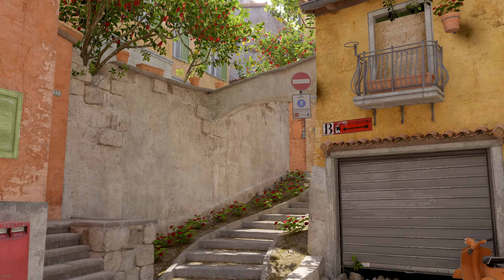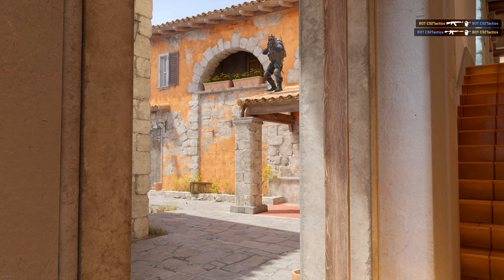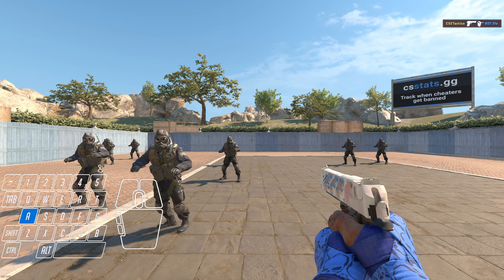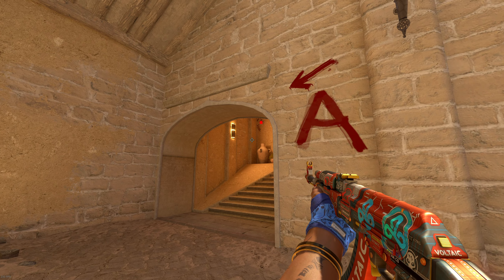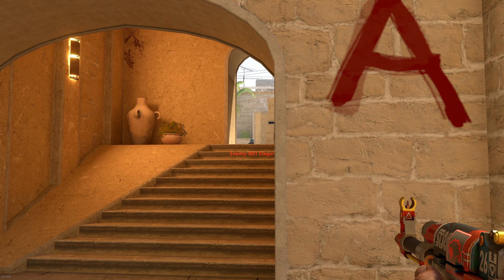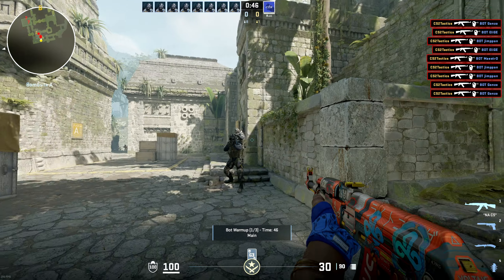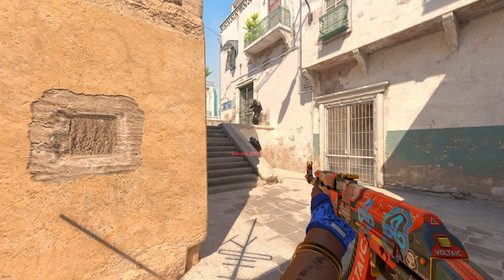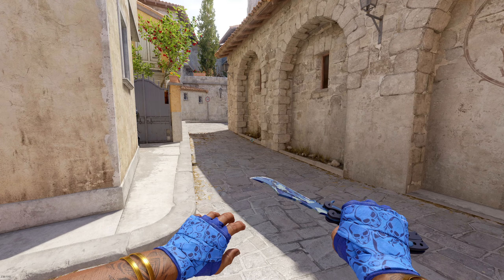How to GET BETTER on T-SIDE in CS2!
🕒 Timestamps:
0:00 Introduction
0:22 Map Control Basics
1:22 Linear Counter-Strike
1:46 Crosshair Placement
2:06 Counter-Strafing
3:07 Pathing
4:09 How to IMPROVE
6:03 Quick Recap
6:18 Utility
7:28 Conclusion

➕ My Crosshair Code:
CSGO-zFWrG-zGdny-E6U6G-3qCqc-jonpQ